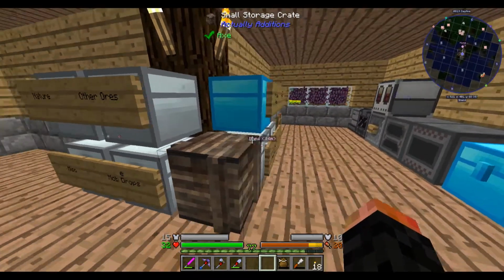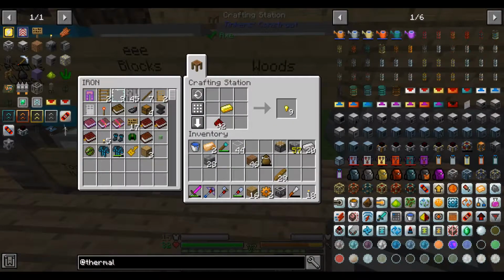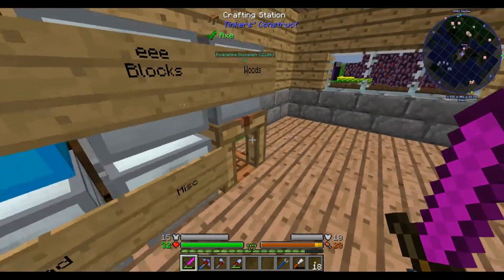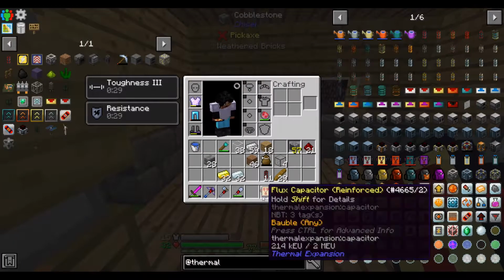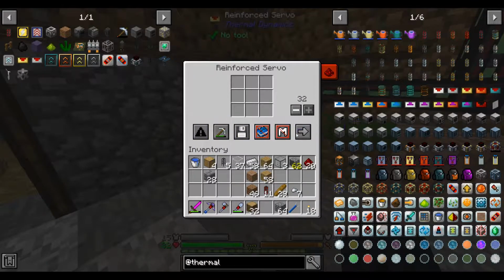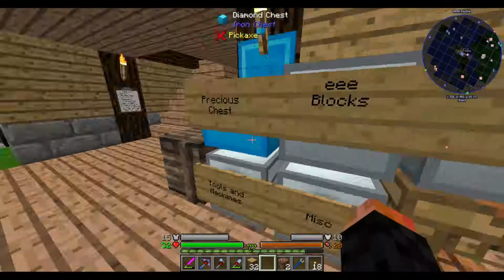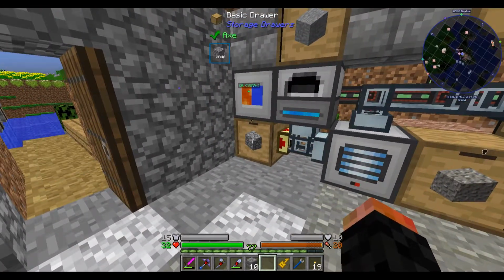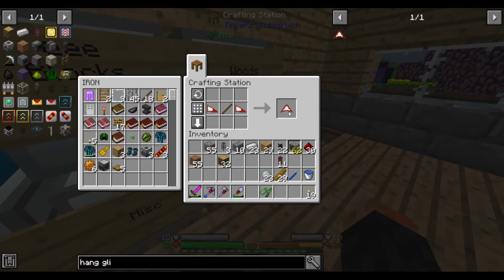ATM 3 Remix 09: The Stone Factory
A stone factory for all stone and stone related needs. Very stone.